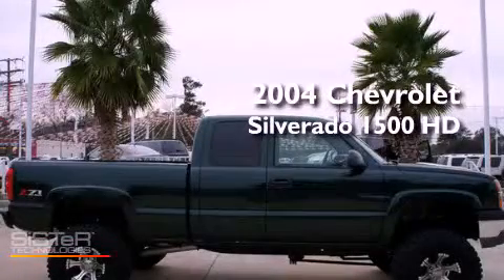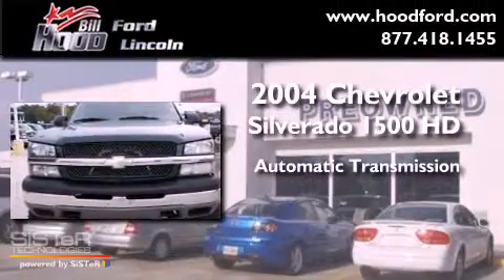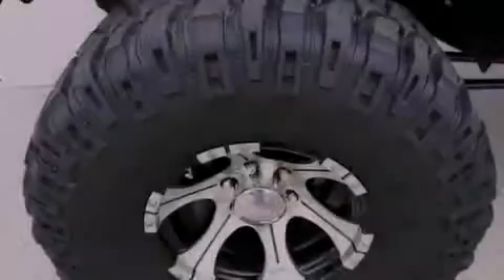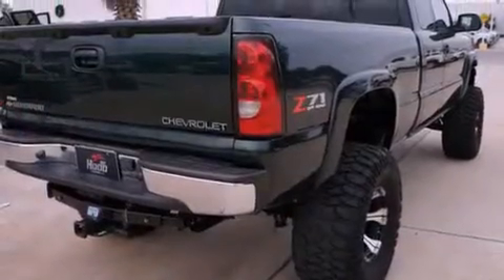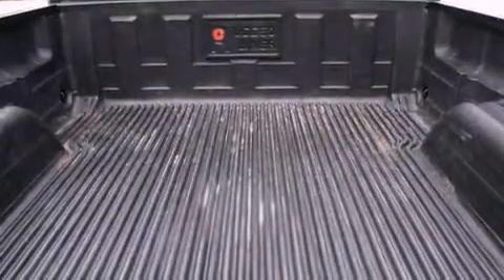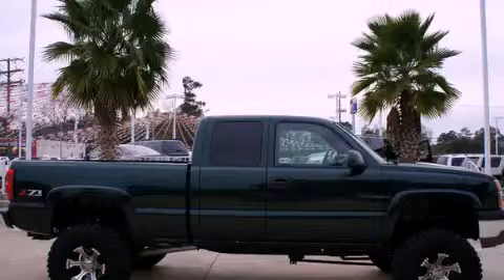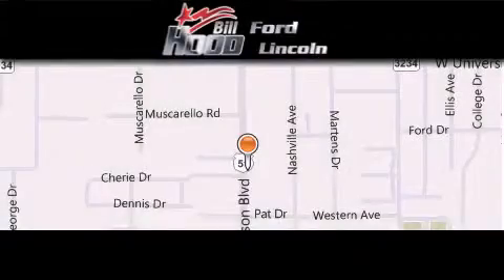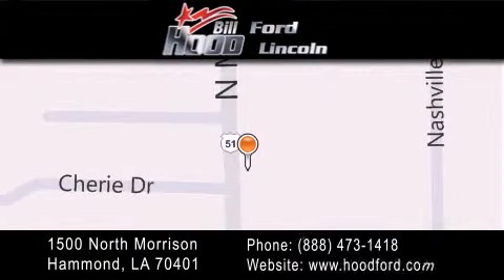2004 Chevrolet Silverado Covington LA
Year : 2004

 Make : Chevrolet

 Model : Silverado

 Engine : 5.3L V8

 Trans . : Automatic

 Exterior : Green

 Miles : 86,361

 Interior : Gray

 Stock : RP3930A

 1500 N. Morrison

 Pre-Owned 2004 Chevrolet Silverado Hammond LA